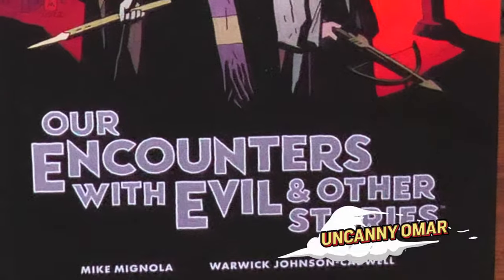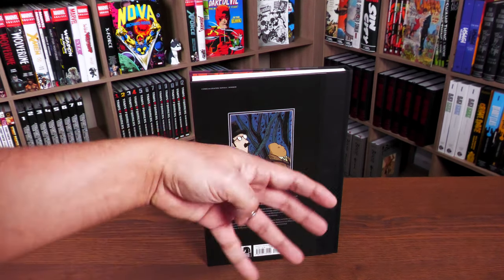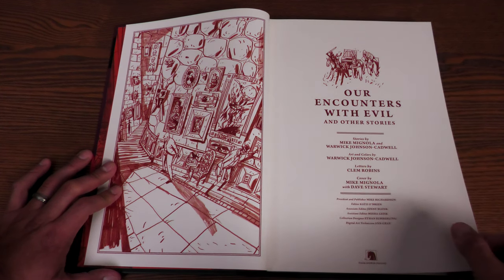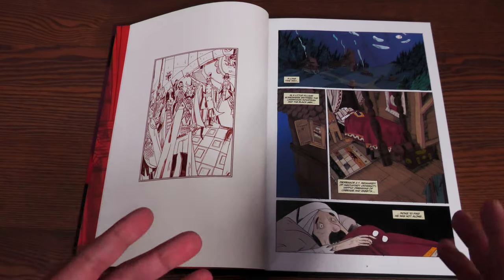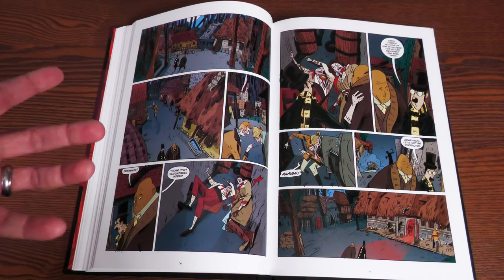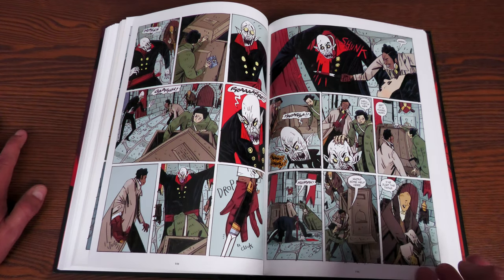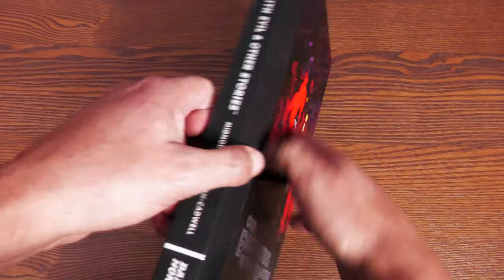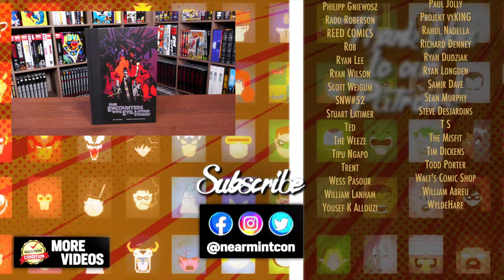Our Encounters with Evil & Other Stories Library Edition Overview | Mike Mignola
Today I get to talk about one of the most unique books from the mind of Mike Mignola and Warwick Johnson-Cadwell. Our Encounters with Evil & Other Stories Library Edition Hardcover from Dark Horse Comics.

00:00  -   Start
02:58  -   Minor Spoilers
09:48  -   Extras & Build of Book